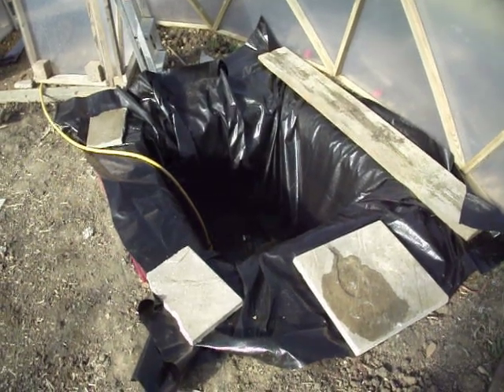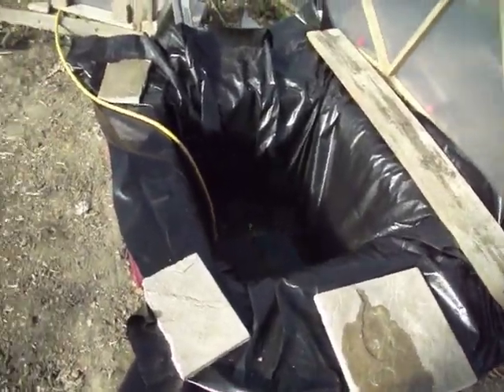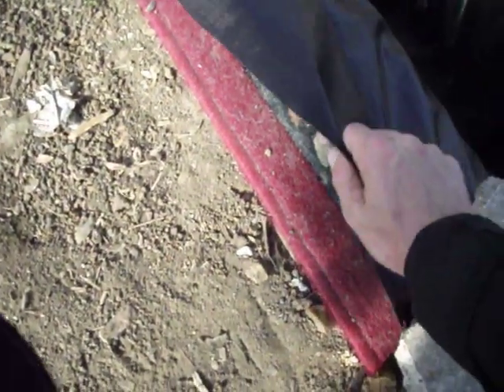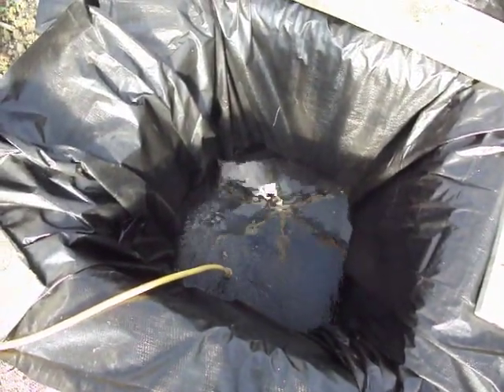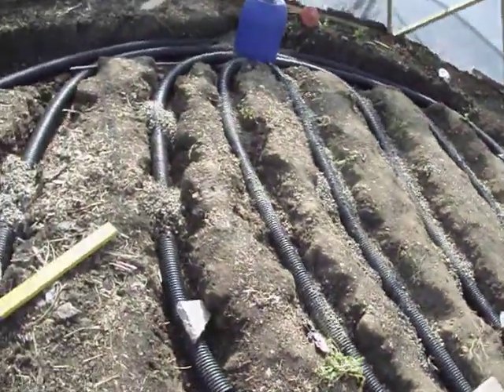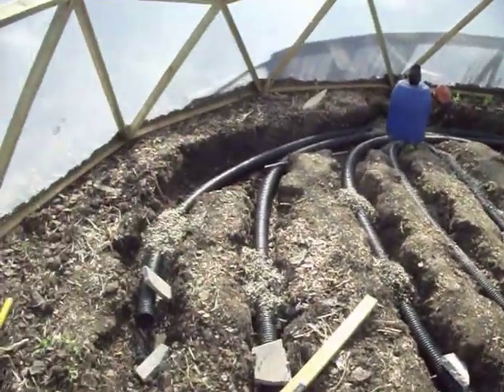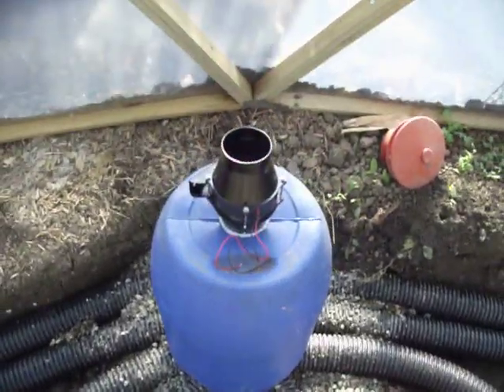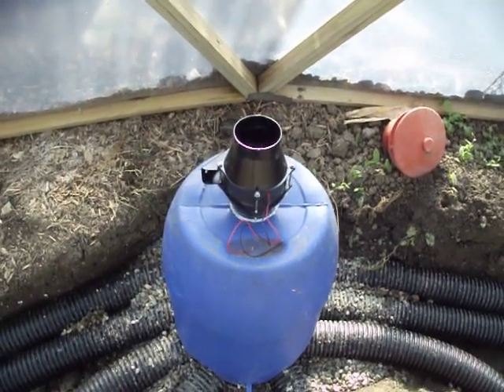BioDome Systems The Aquaponic Chronicle- A geodesic journey Pt 6 Hot or Cold?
Showing some progress from the interior of the geodesic dome.